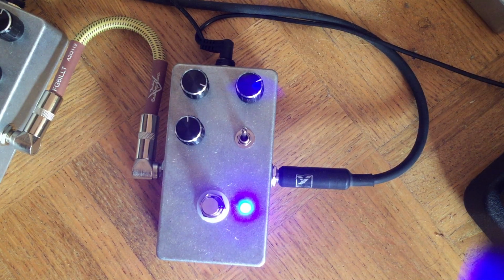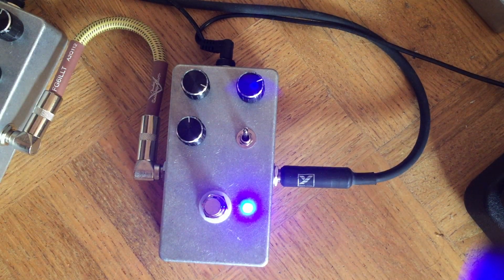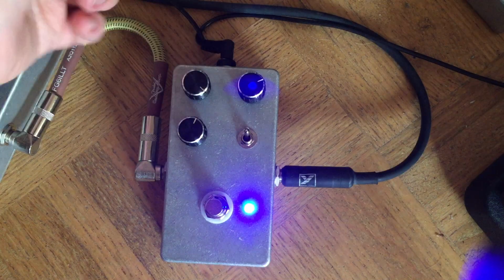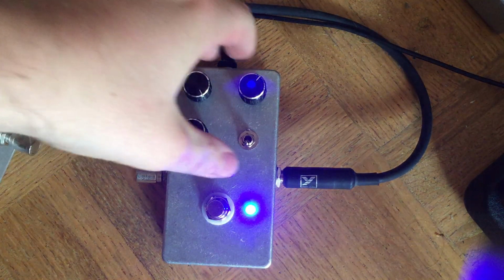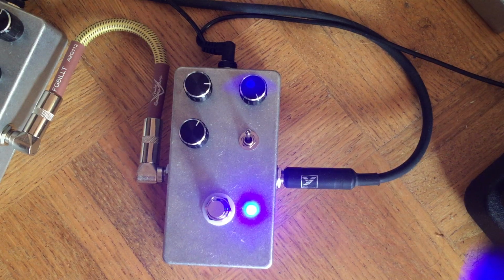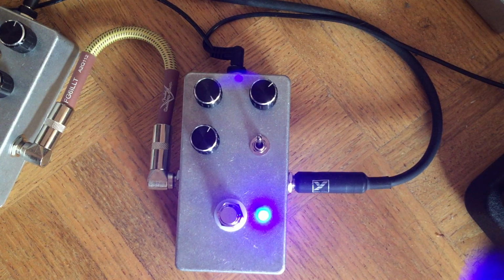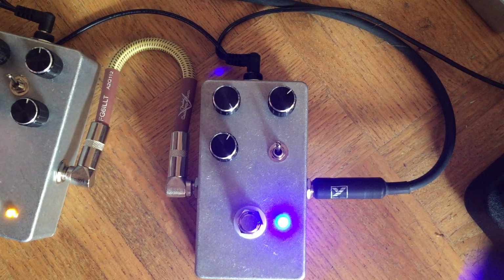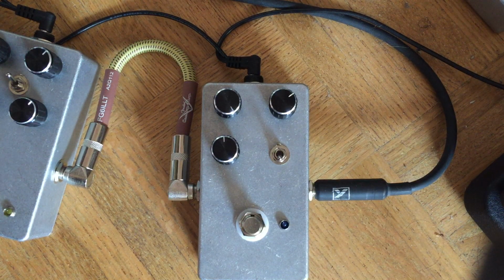Break the Blues with the TFA Effects Maple overdrive!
Wanna play the blues? The Maple will give you just the sweet, singing drive tone you need! Designed to emulate the cranked British amps used in the 1960's and 70's, the Maple is great for adding a soulful grit to your guitar sound!